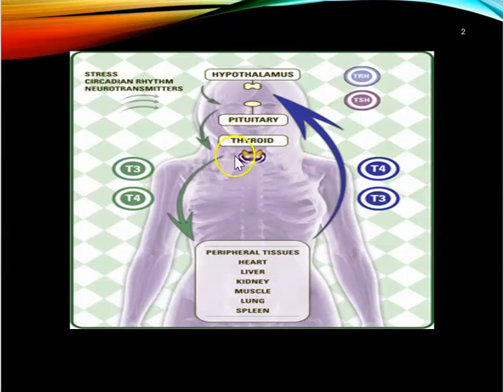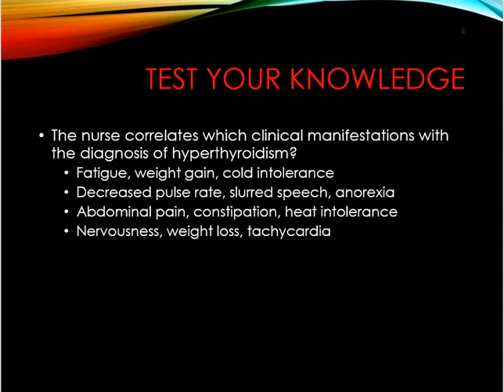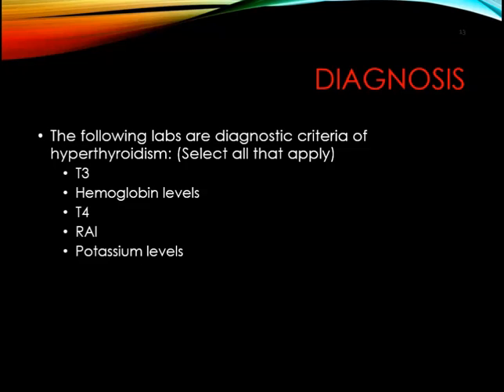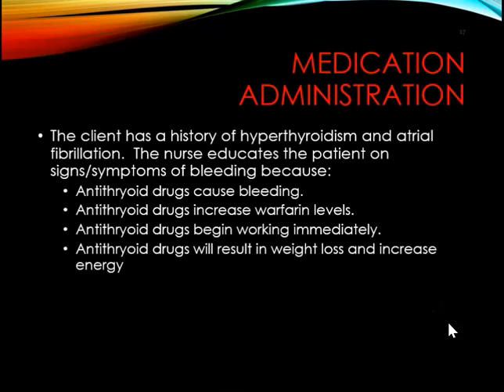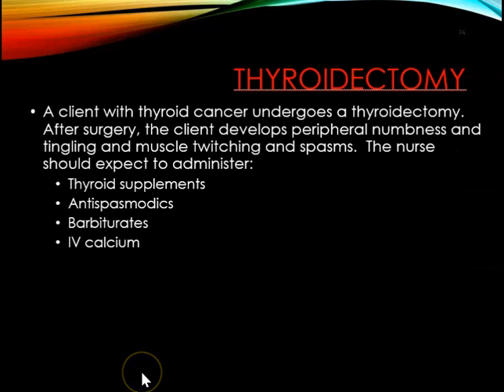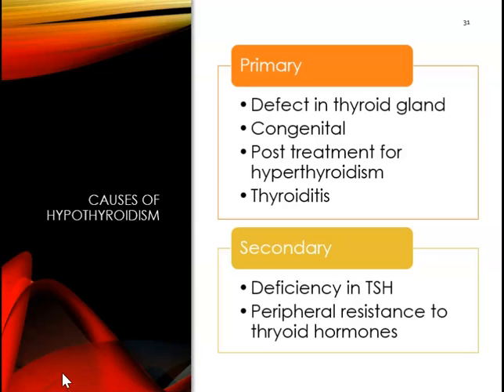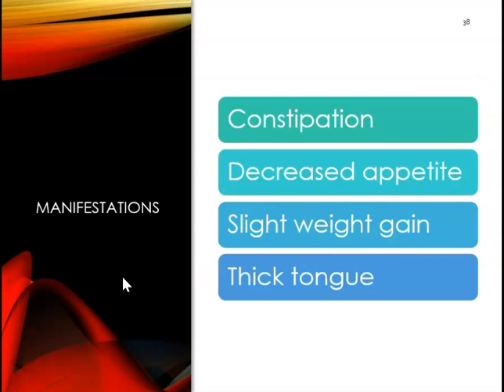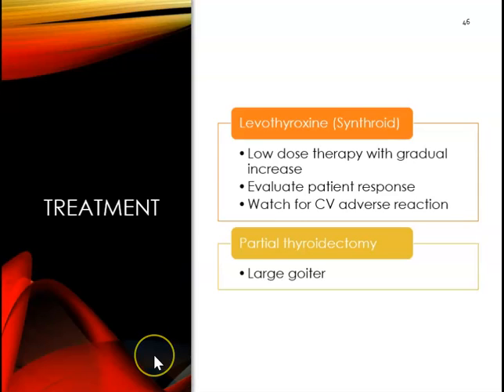Endocrine: thyroid disorders